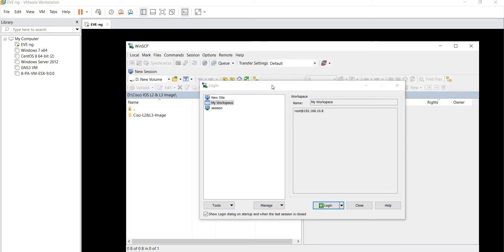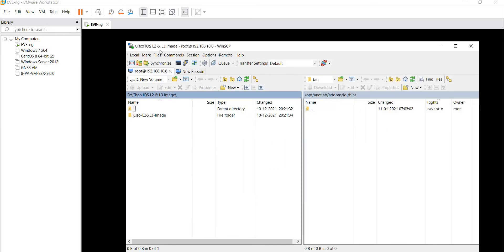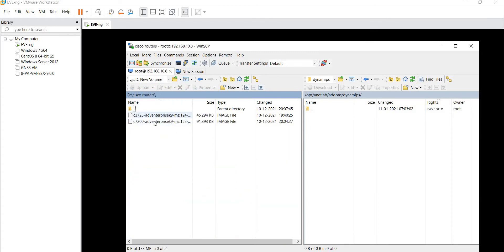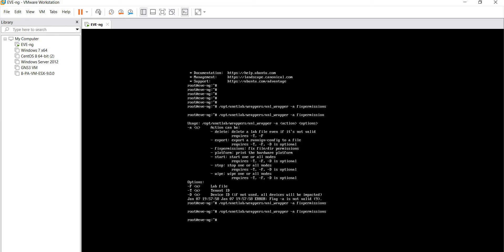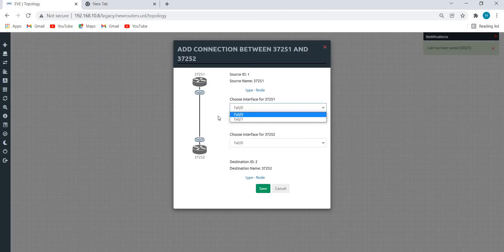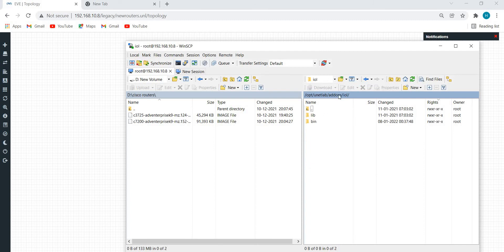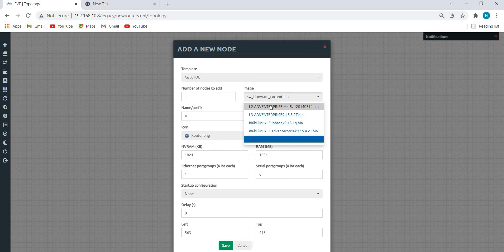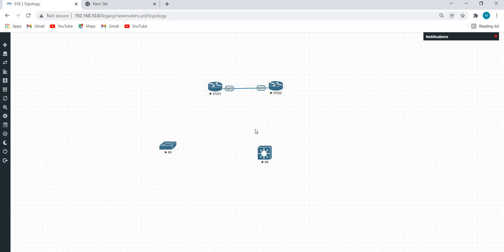Add CISCO L2 and L3 images in EVE-NG.. COMPLETE INSTALLATION!!!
Please follow the easy steps to upload the L2 and L3 images in EVE-ng.

Step-1 Download WIN-SCP and Login EVE-NG

Step-2 login WIN-SCP using the same root@(the same ip address of EVE-NG)

Step-3 Follow the exact path and drag and drop the image bin files.

Step-4 Give permissions on EVE-NG

Step-5 Go and verify on EVE-NG

Thanks.. Stay Safe..